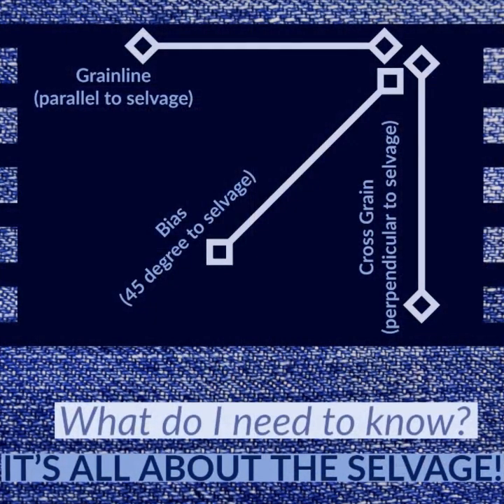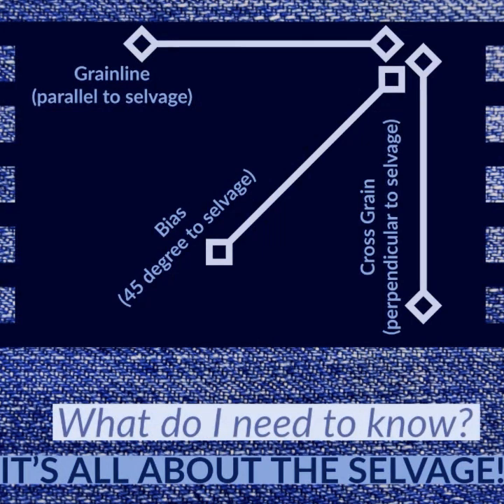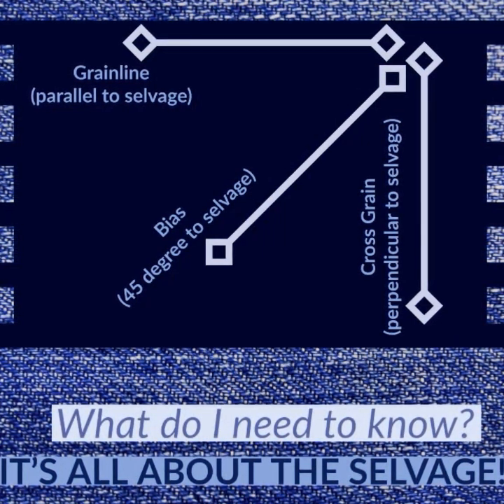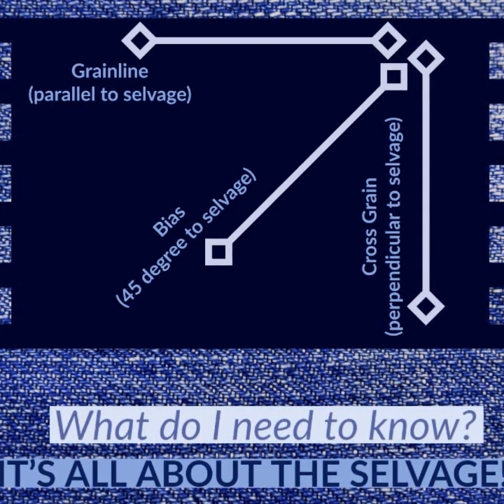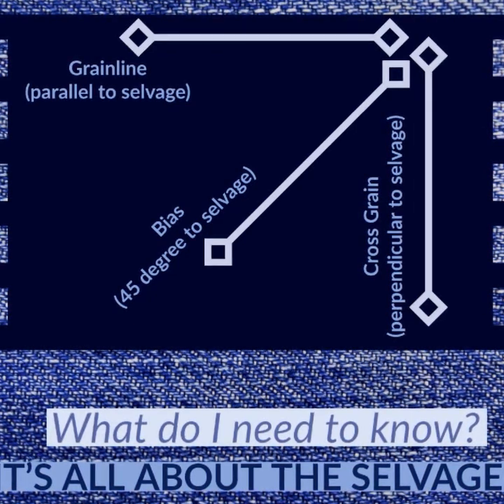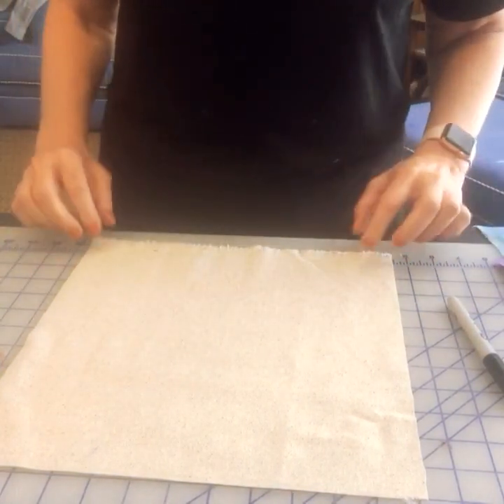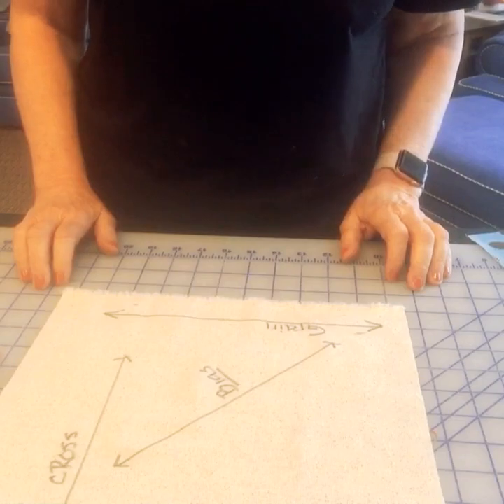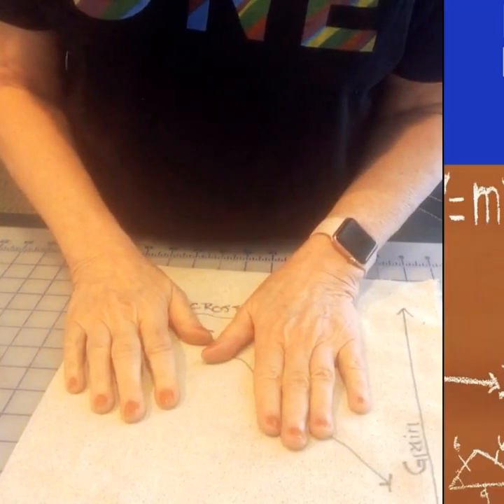Grainline Tutorial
Watch this 6 minute video to learn the basics of fabric grainline